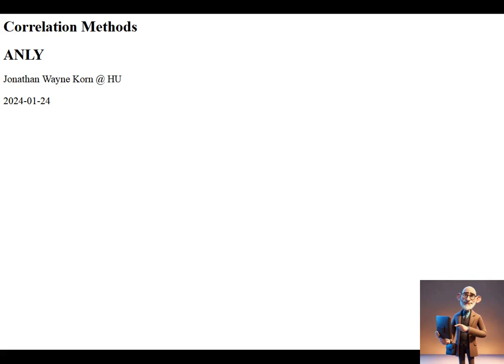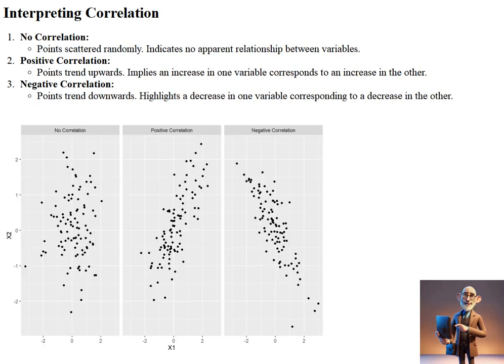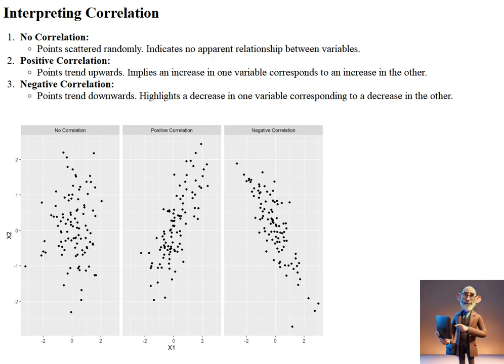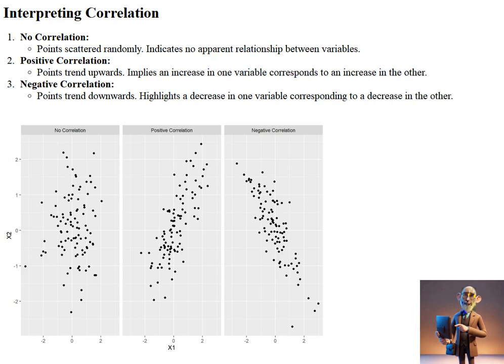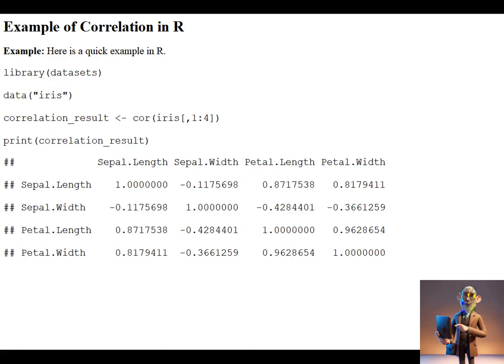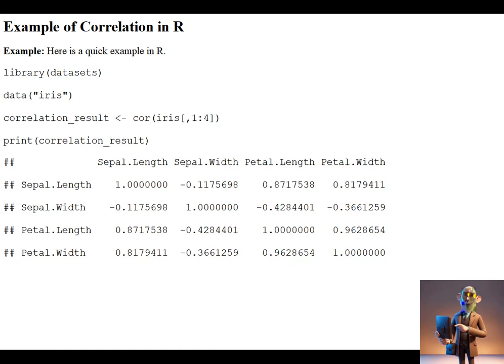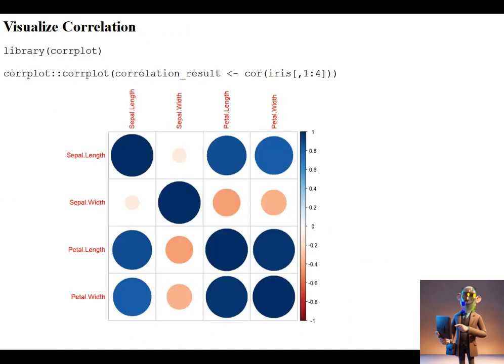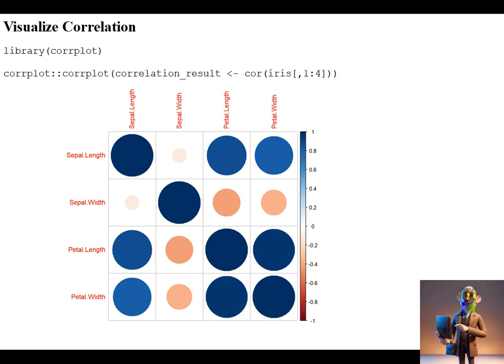Mastering Correlation Analysis in R: Comprehensive Guide and Practical Examples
Delve into the fundamentals of correlation in this enlightening tutorial and acquire the essential skills to perform correlation analysis in R. Uncover the intricacies of measuring relationships between variables and interpreting correlation coefficients. Follow our step-by-step guide as we demonstrate practical examples, enabling you to conduct robust correlation analyses for your data sets. Elevate your statistical analysis proficiency and gain valuable insights with R. Join us on this educational journey and master the art of correlation in data science.